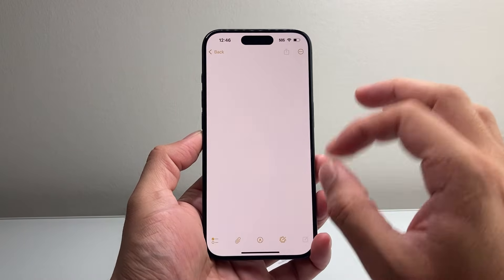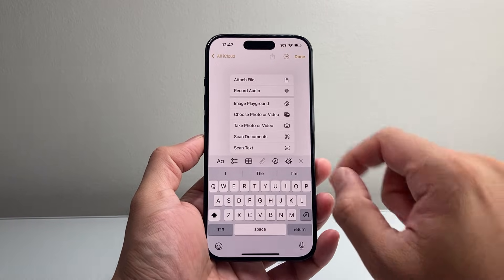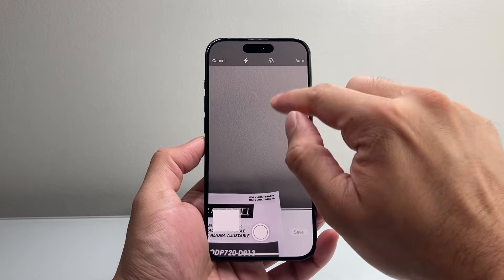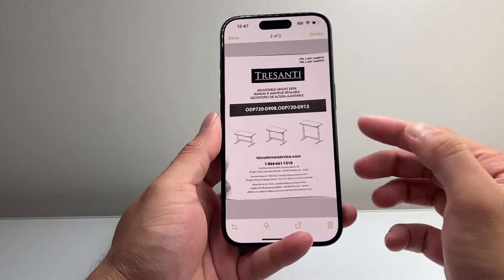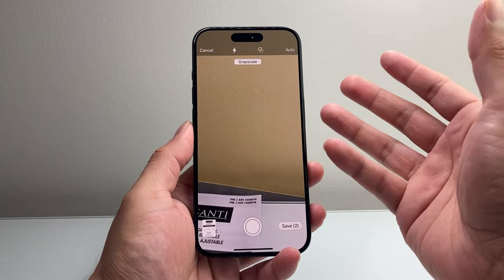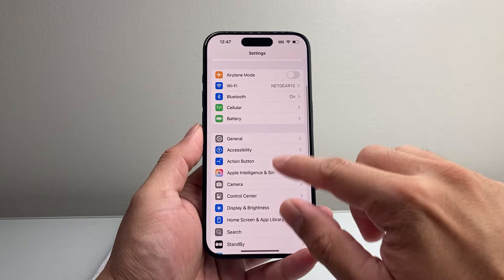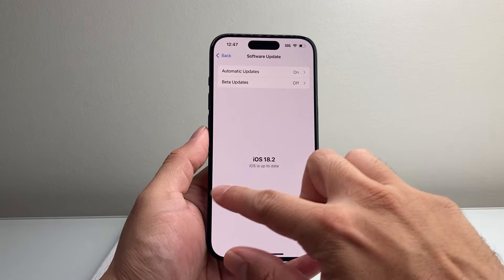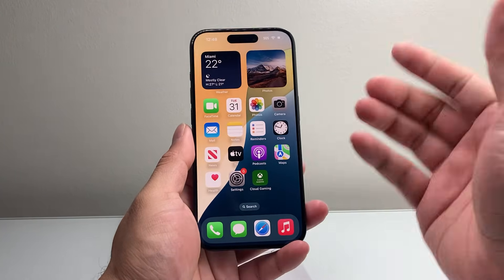How To Fix Document Scans Large After iOS 18 Update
If the document scans are large size or bigger size than normal after updating your iPhone to iOS 18, you can follow these steps to fix it.